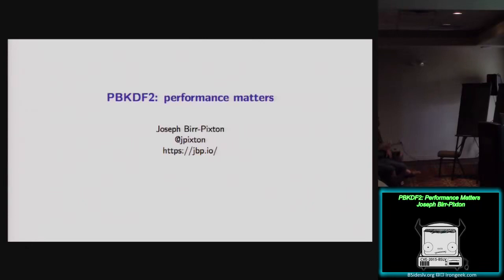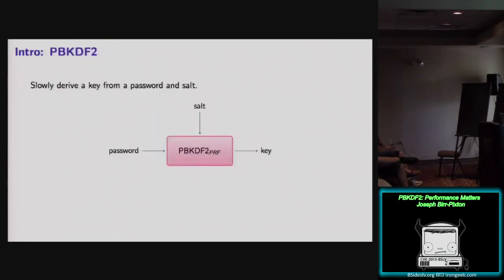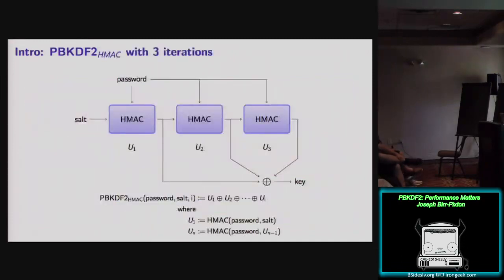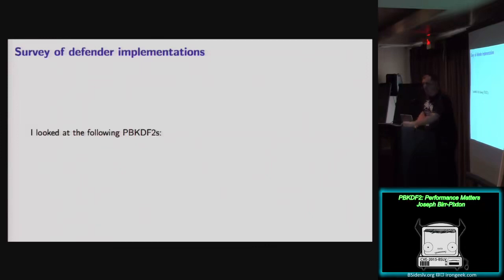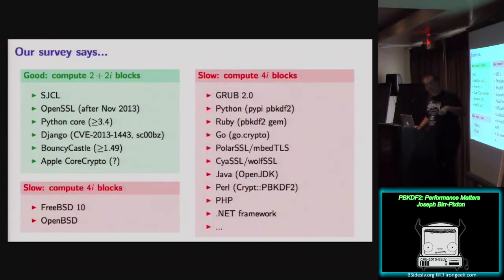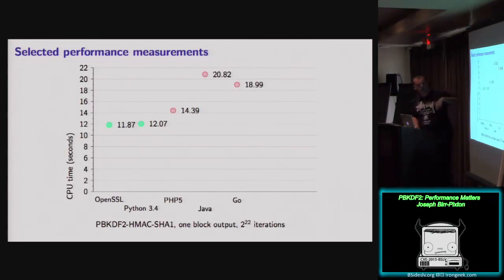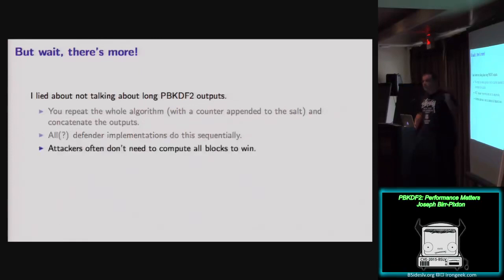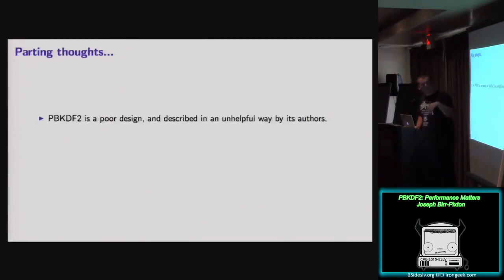PBKDF2 Performance Matters